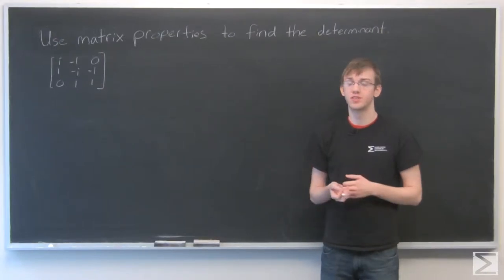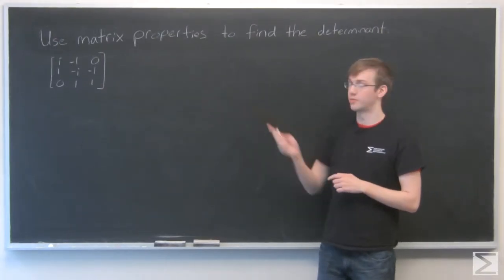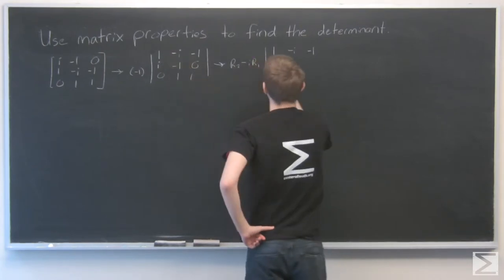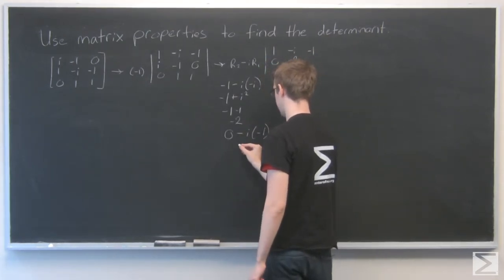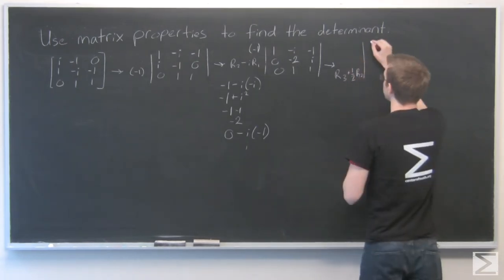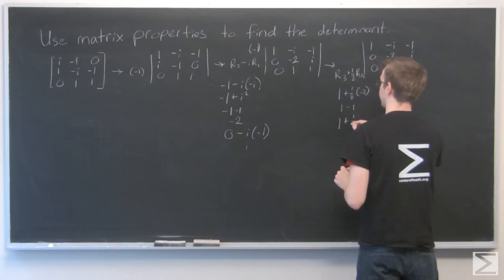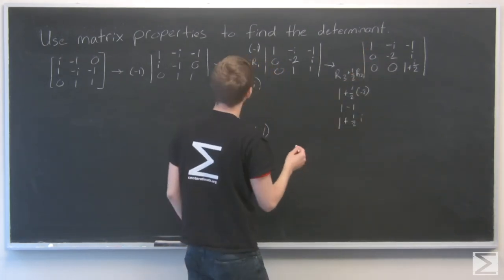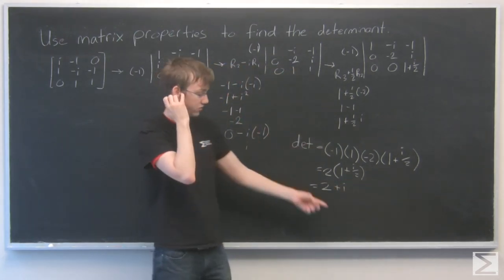Worldwide Differential Equations 4.5